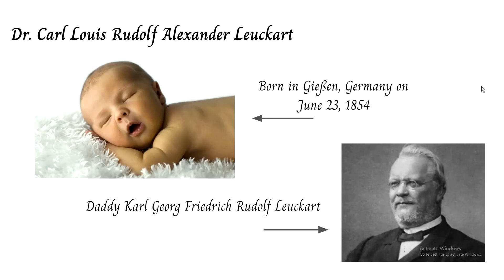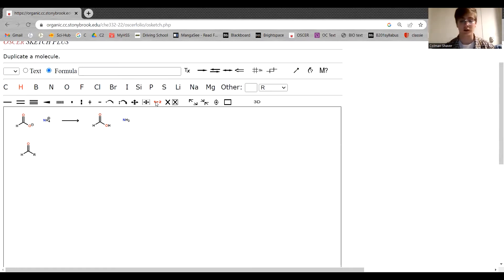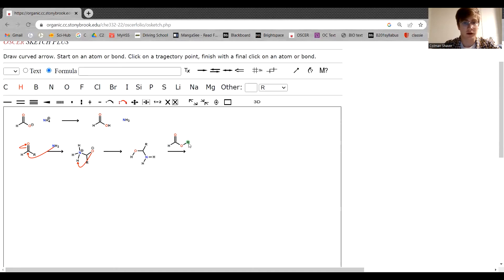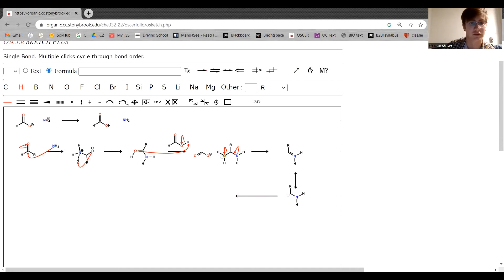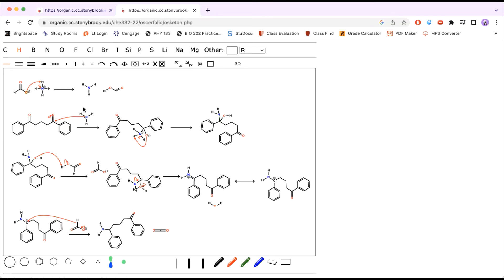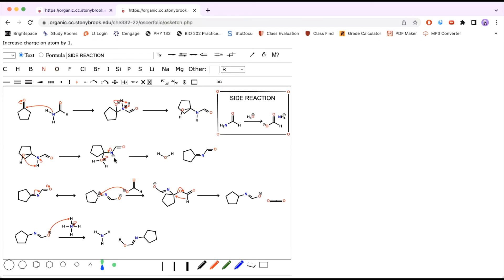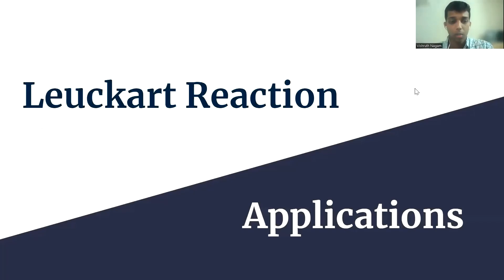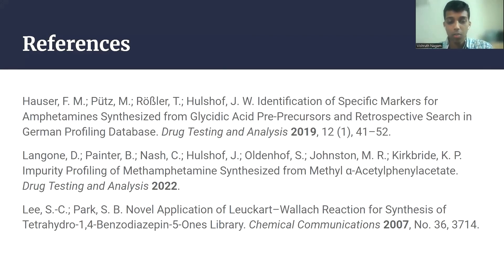Leuckart Reaction (SBU CHE 332)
A quick video explaining the history, mechanism, and applications of the Leuckart Reaction